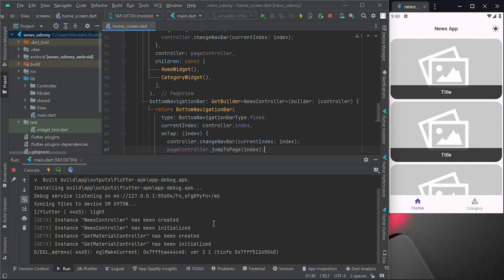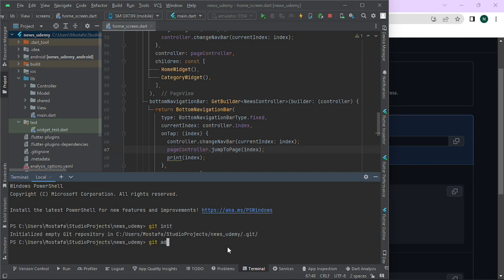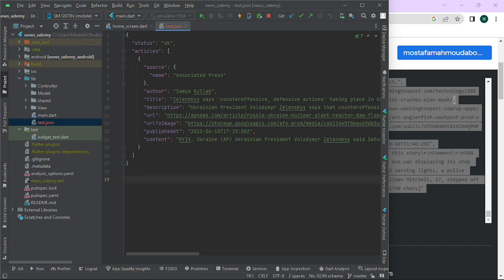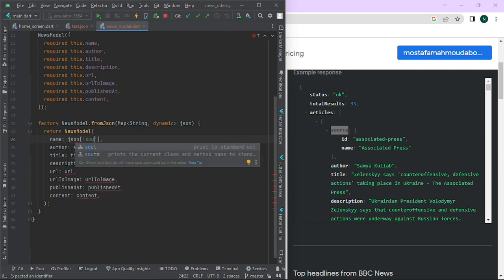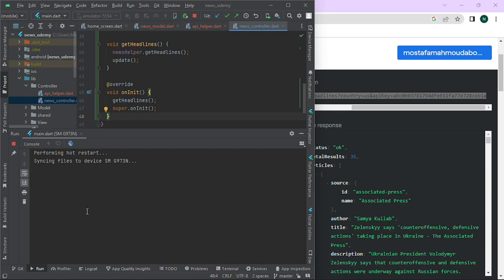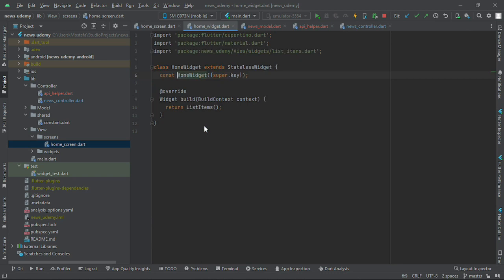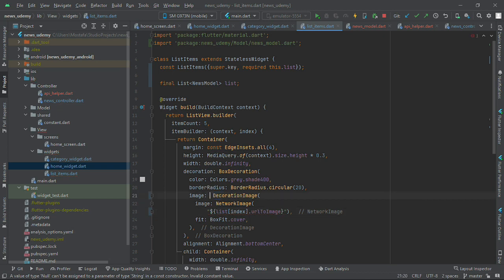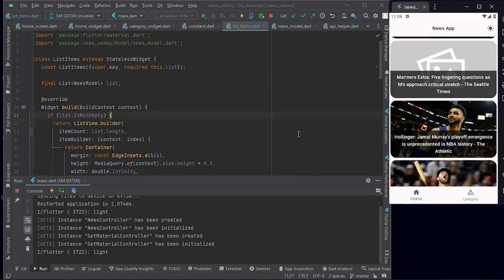Getx course - News App - How to handle api requests | 4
If you liked these videos you can by my course and rate it